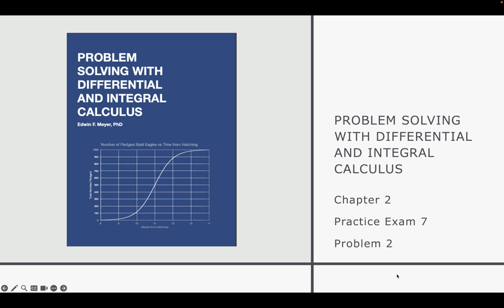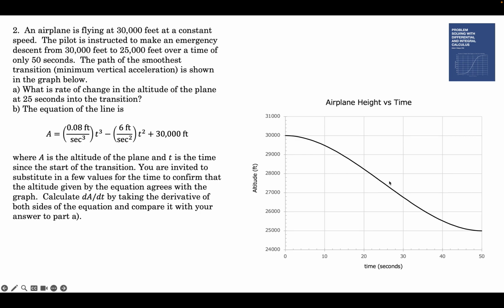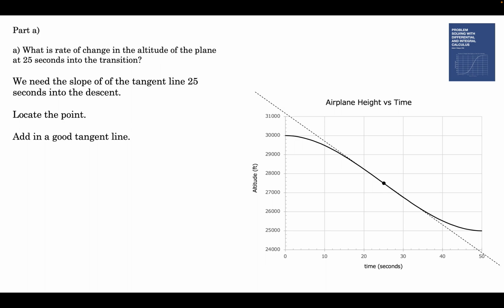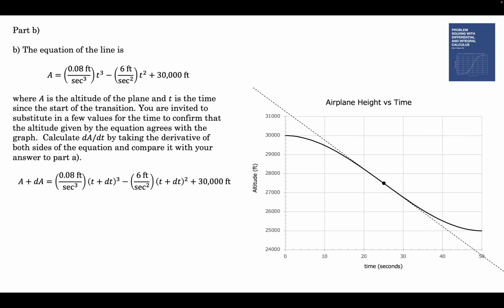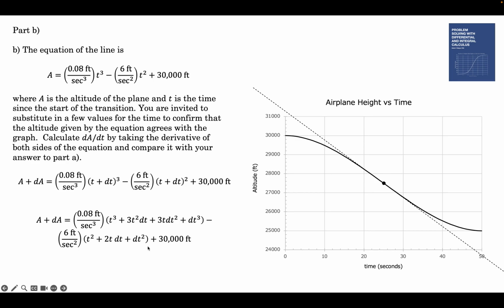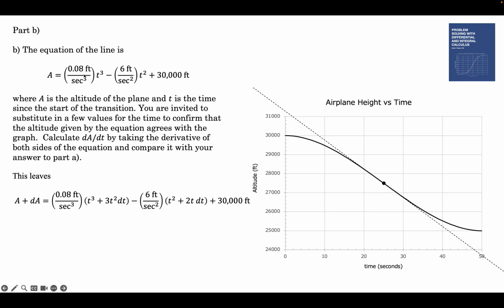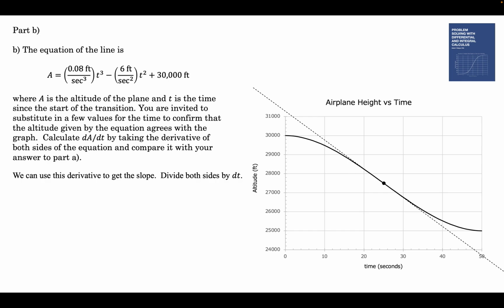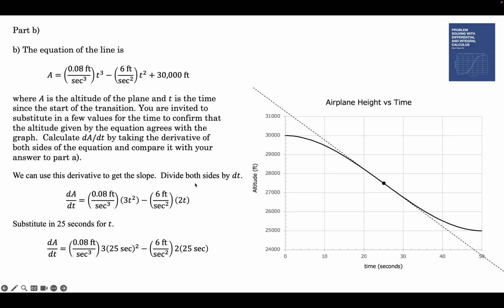Exam Problem 2_7_2 - Problem Solving with Differential and Integral Calculus